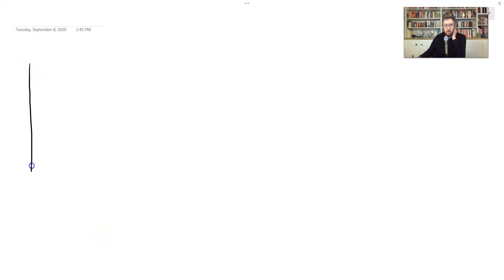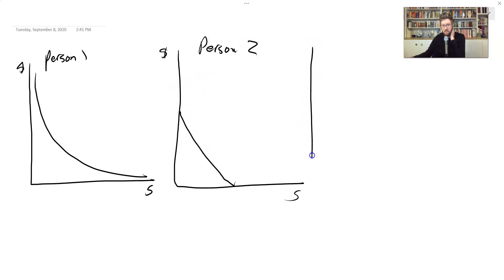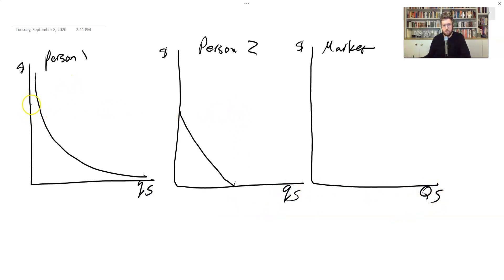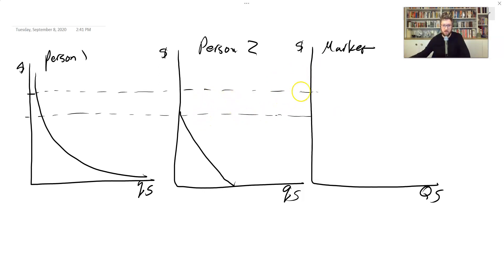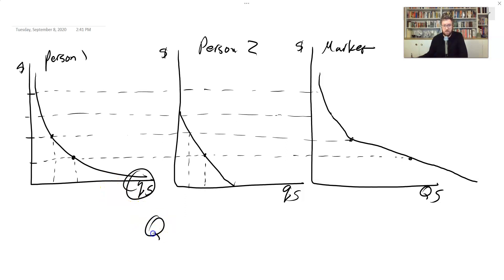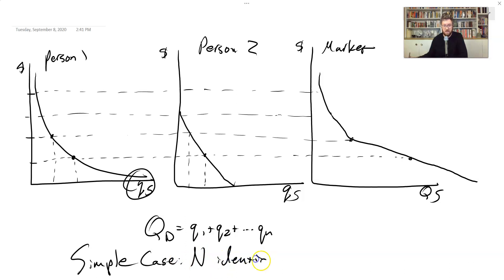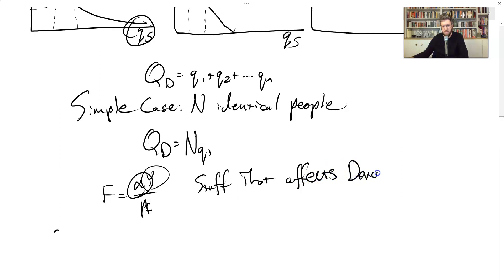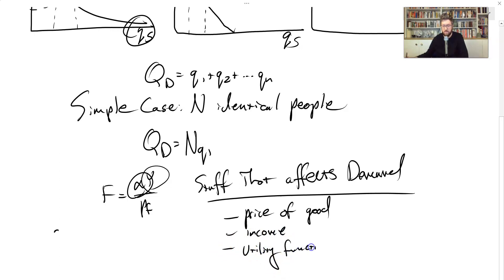2.4.10 Individual demand to market demand - Intermediate Microeconomics